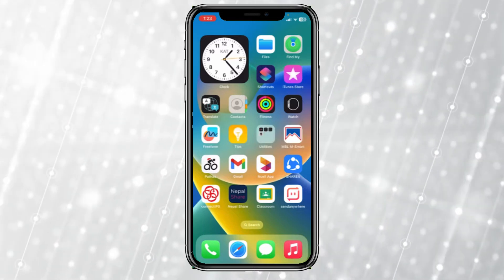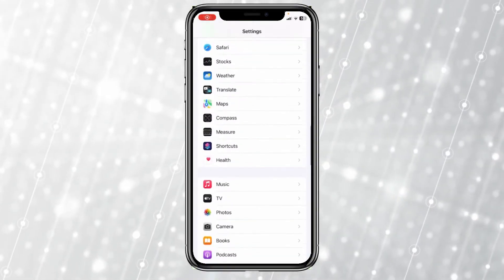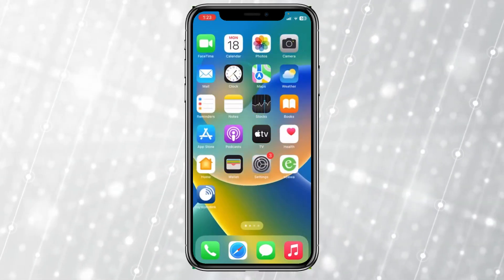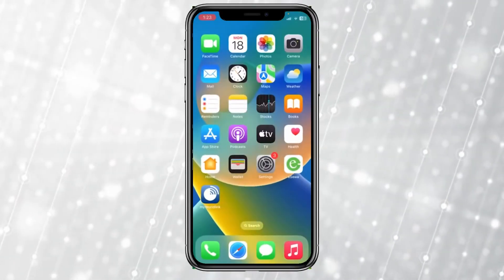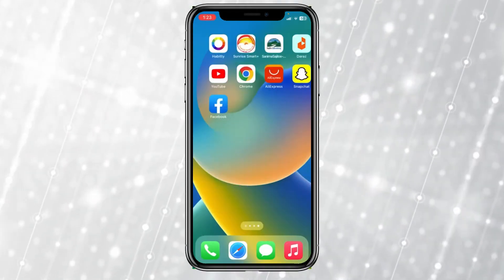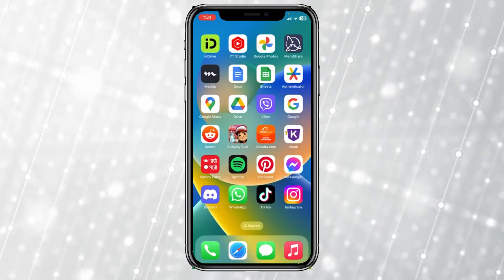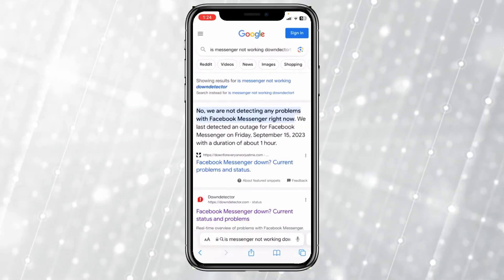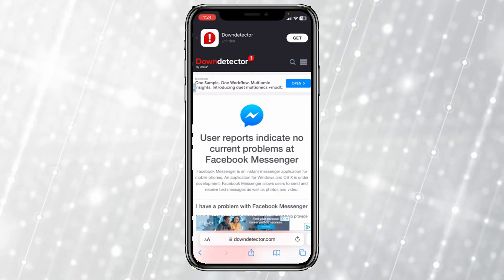How To FIX Messenger Not Sending Pictures [easy]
In this tutorial, we'll help you solve the issue of not being able to send pictures on Messenger quickly and easily. Messaging apps like Facebook Messenger are fantastic for sharing images, but sometimes technical glitches can get in the way.

We'll provide you with a step-by-step guide to troubleshoot and resolve this problem. From checking your internet connection to adjusting your app settings, we'll cover various solutions to get you back to sharing photos with your friends and family in no time.

Join us on this journey to keep your messaging experience smooth and glitch-free.